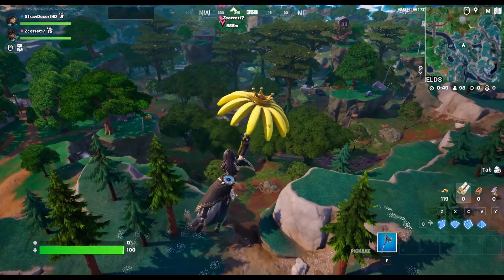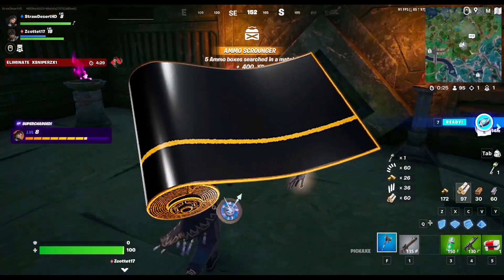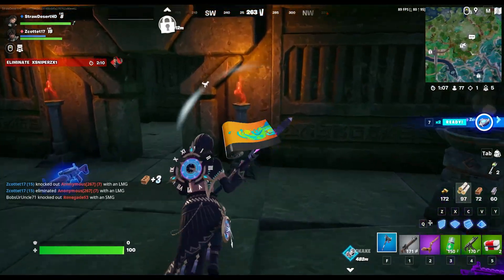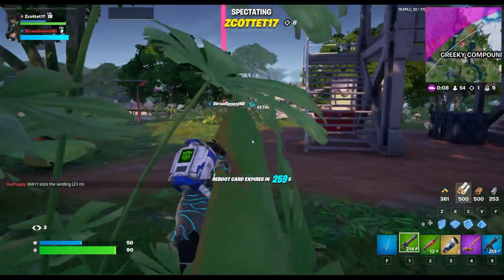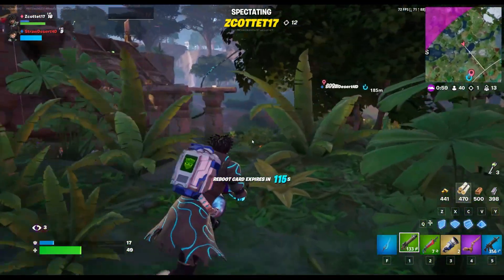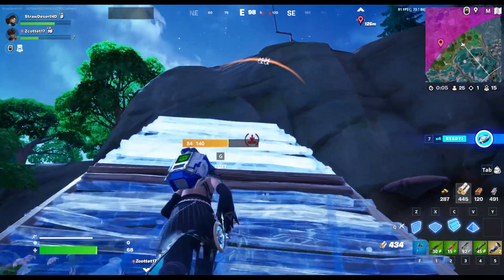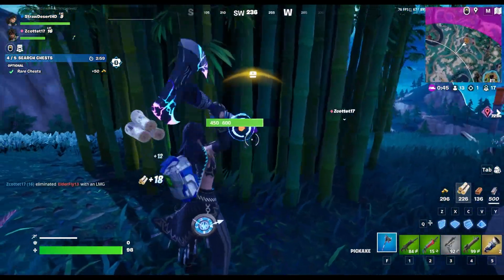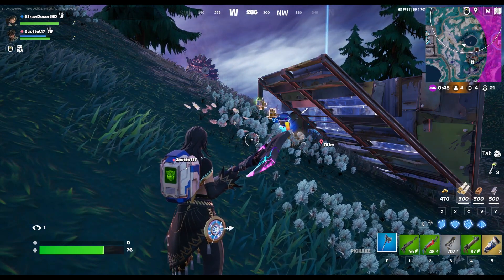EVERY Unreleased Cosmetic in FORTNITE: CHAPTER 4 - SEASON 3!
Today, I go over every single unreleased item in Fortnite that might have a chance to come out, or some that don't! Check it out!

This video belongs to me 100%. DO NOT take my video without permission.

Reuploading My Content IS NOT OKAY